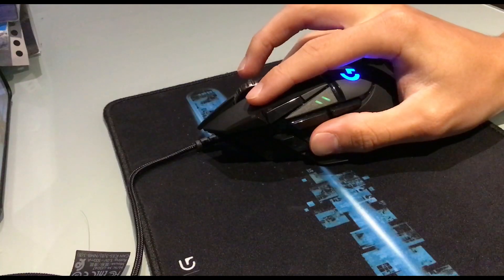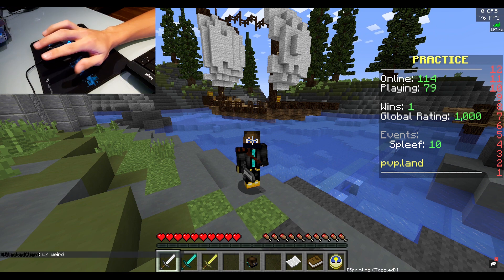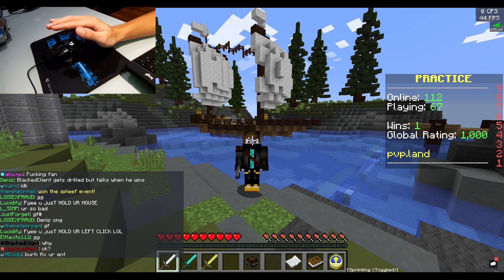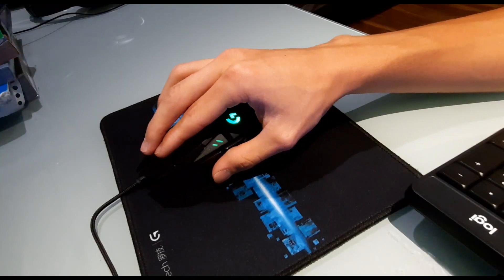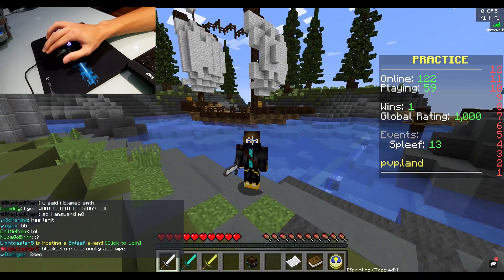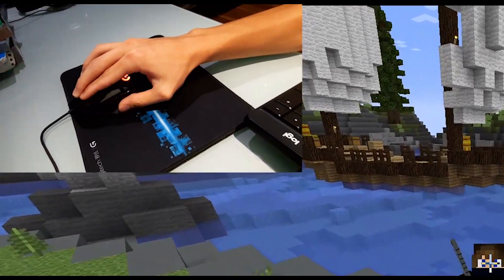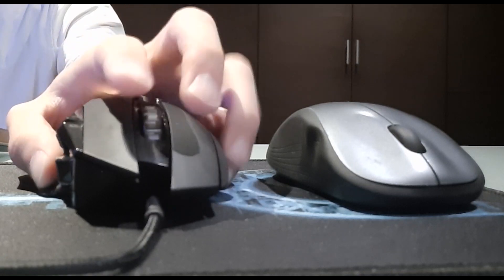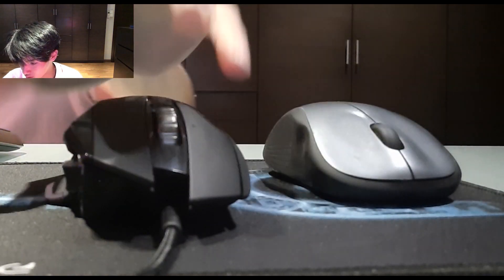How to Jitter Click with the highest CPS!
Ever wanted to learn How to Jitter Click and gain the highest CPS you could ever get? This video will inform and enlighten you on the basics and techniques on how to Jitter Click. Besides that, you will also be able to click faster and get the maximum and highest CPS once you know the basics on how to Jitter click.

Jitter Clicking is not a must when it comes to PvP and it is only a small aspect to PvP in general. If you think Jitter clicking improves your PvP and want to learn it, by all means do so it's a great skill to know!